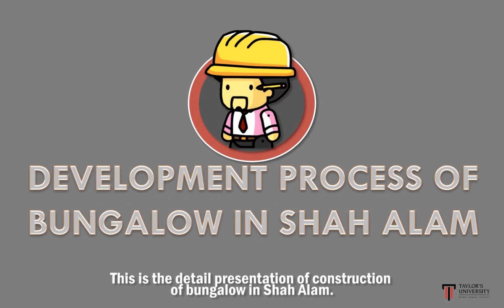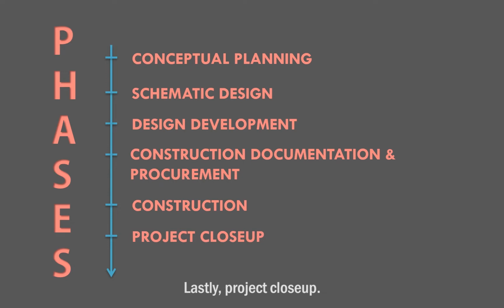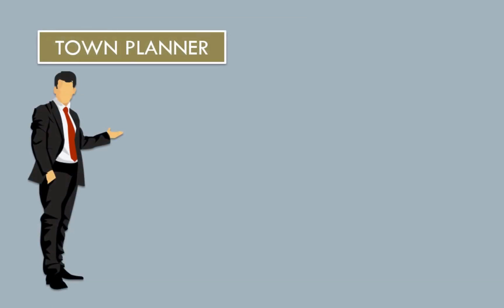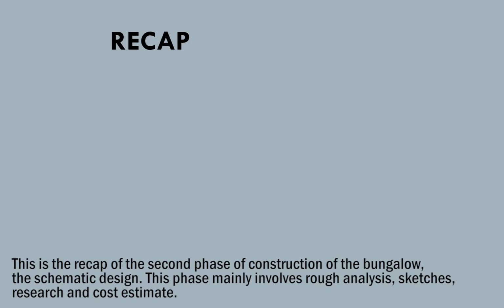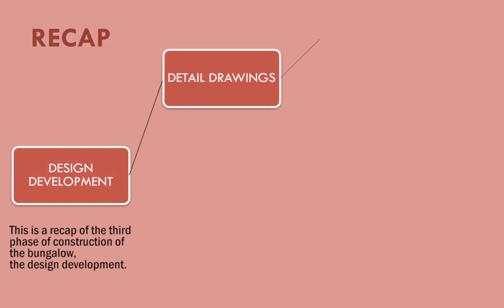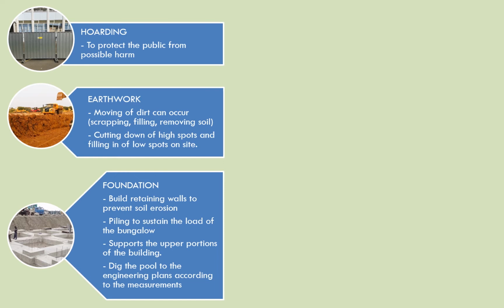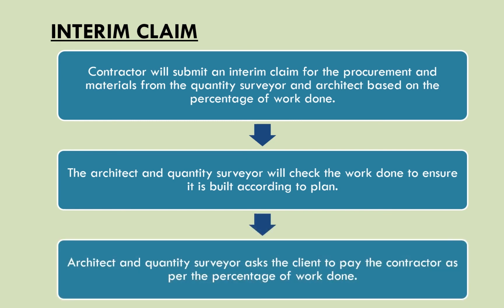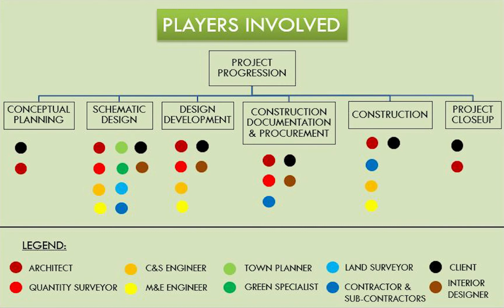ICI JAN '19 - SCENARIO 2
References:
1) Gould, F.E. 2002. Construction Project Management-Professional Edition. Prentice Hall.
2) Liebing, R.W. 2008. Construction of Architecture-From Design To Built. John Wiley & Sons, Inc.